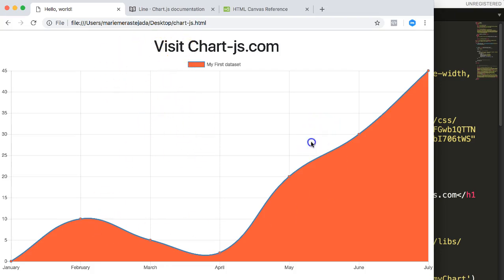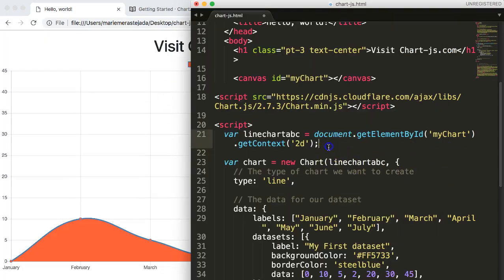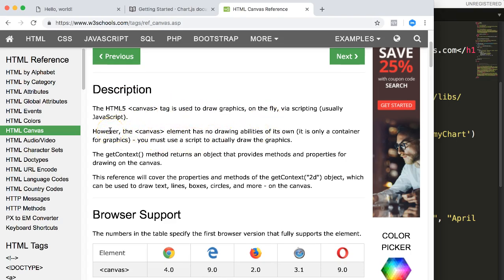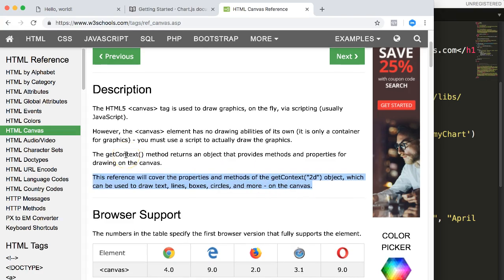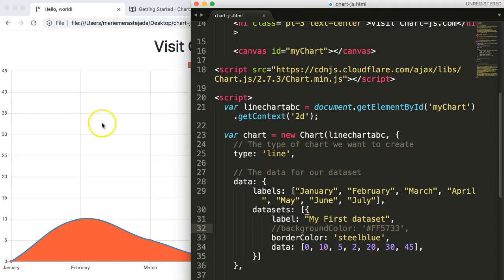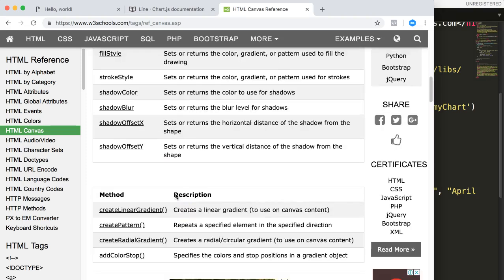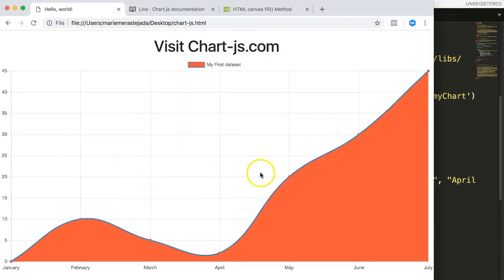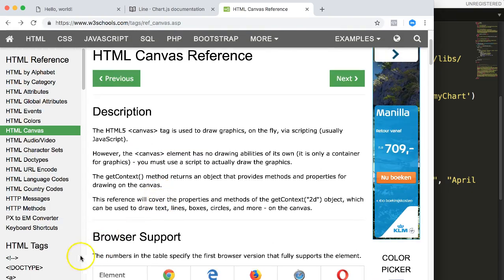Understanding Chart JS codes deeper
In this video you will learn how to read the chart js code from a deeper level. One of the weird things I notice is that I copy this code 1000's of times but never understood it very well.

In this video you will learn what this "getContext("2d")" really means. And how you can see how it works under the hood. This is nice to know because it will give you better knowledge of what you do on Chart JS and it is fun!

(My Chart JS site)
(Chart JS Course)